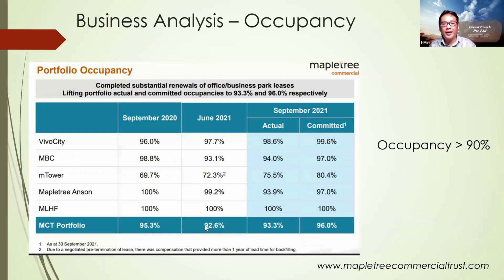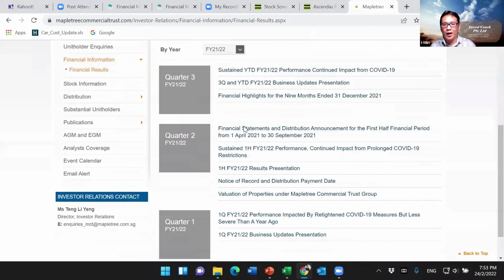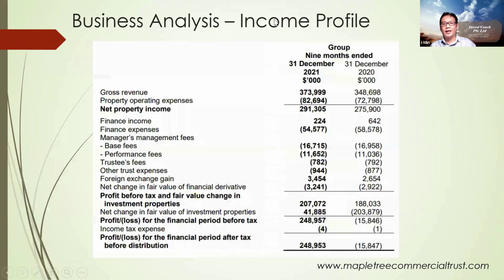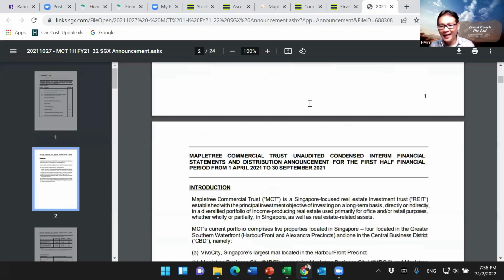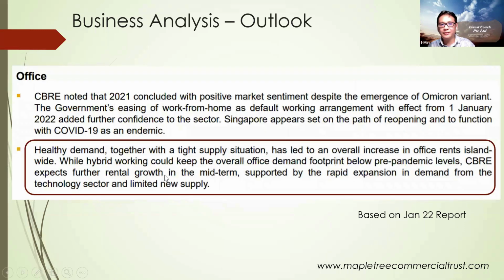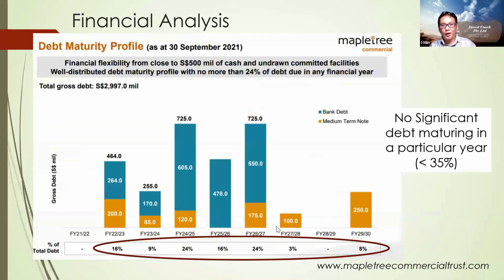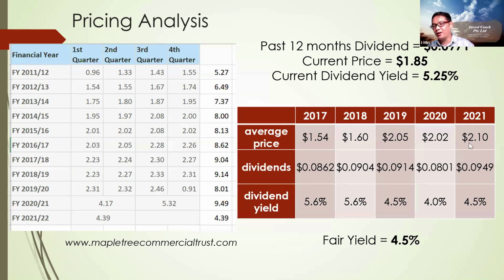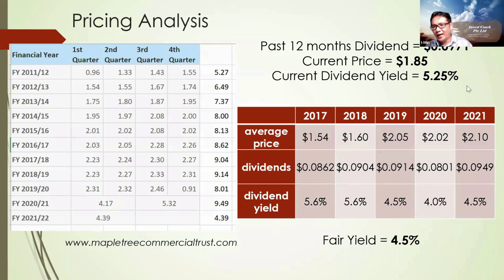How I analyze a REIT: Using Mapletree Commercial Trust as case example